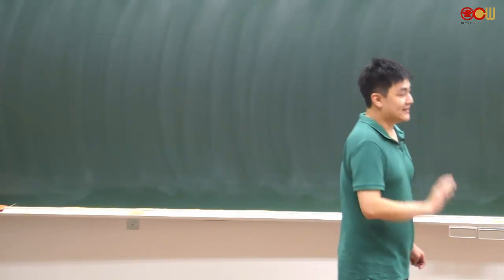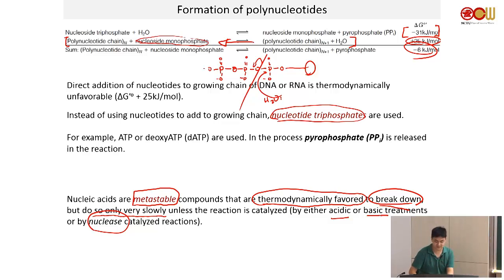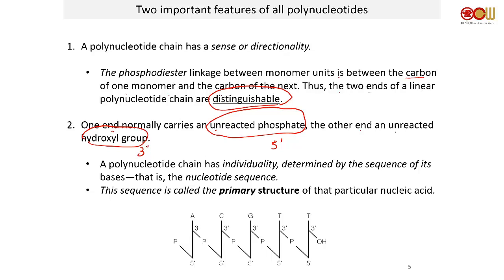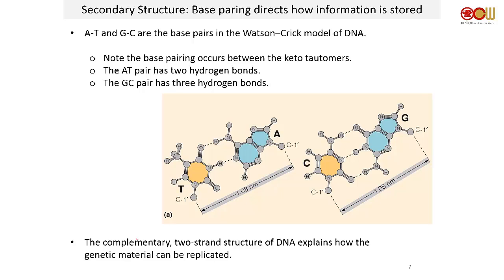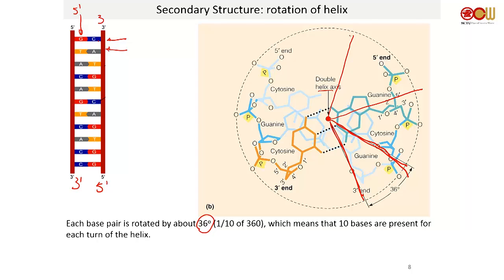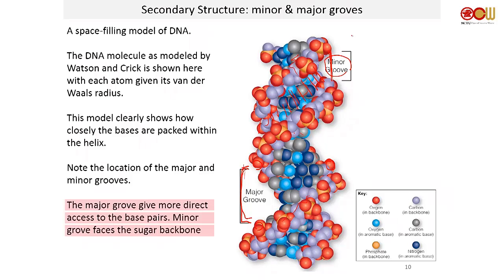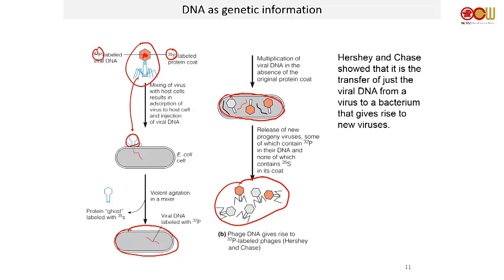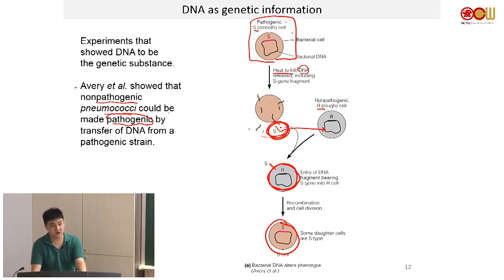Lec 08 Structure of nucleic acids II (1/3)